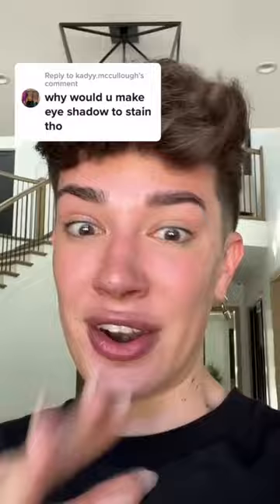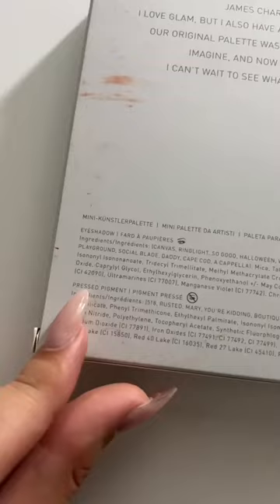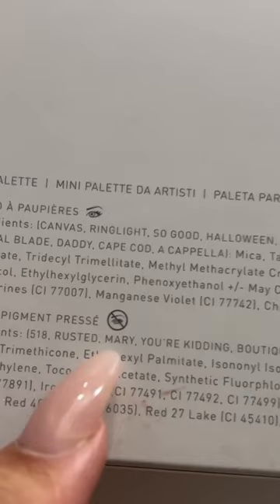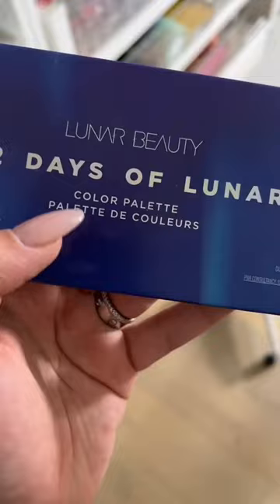Replying to @kadyy.mccullough james nye the science guy 🤓 hope this helps!!